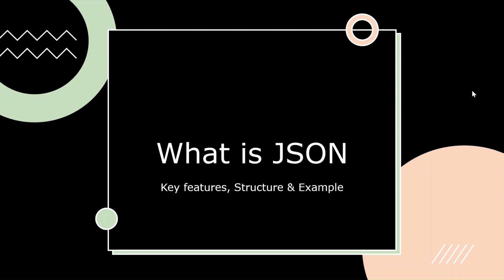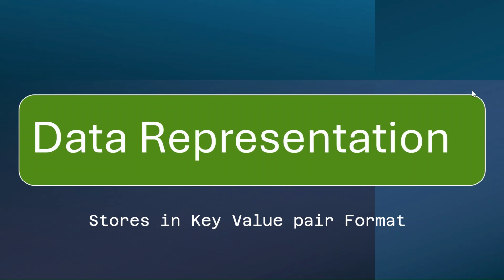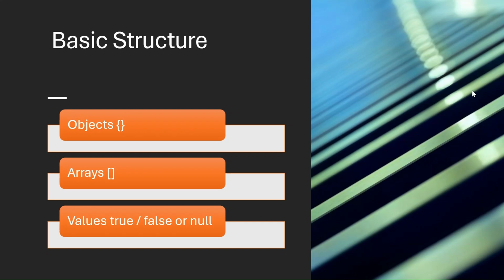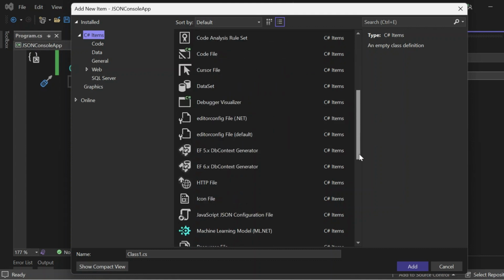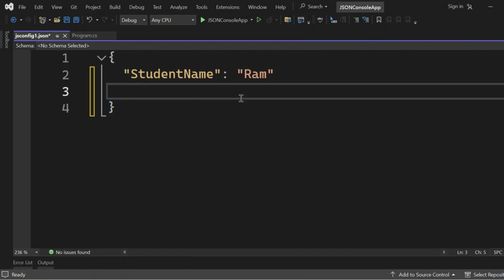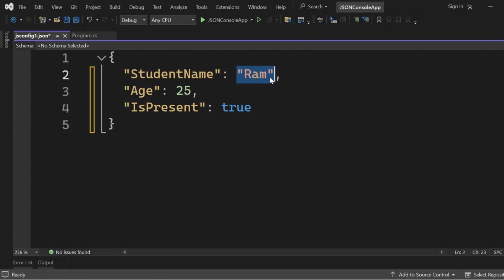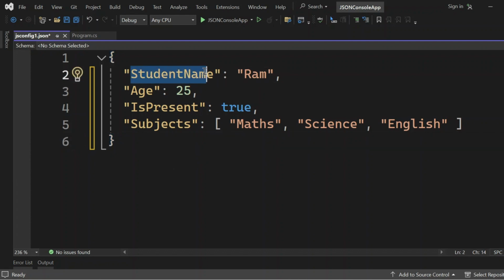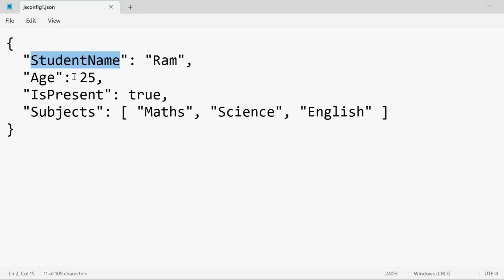Understanding JSON: Key Features, Writing JSON with Key-Value Pairs | Complete Guide 📊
Welcome to this comprehensive guide on JSON (JavaScript Object Notation)! In this video, we'll dive into the essentials of JSON, covering its key features, how it works, and how to write JSON using key-value pairs. Whether you're new to JSON or looking to refresh your knowledge, this tutorial will help you understand how to structure data efficiently in JSON format. Learn the syntax, best practices, and common use cases of JSON in programming and web development.

🔹 Key topics covered:

🔑 Key features of JSON
✍️ How to write JSON with key-value pairs